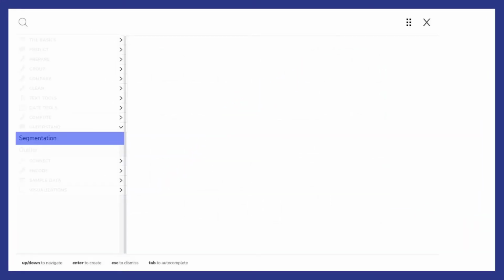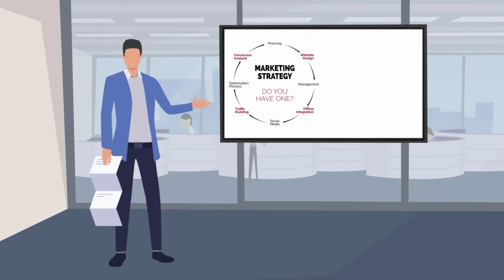How to Do Outlier and Segmentation Analysis in Symon.AI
This is a quick overview of what outlier and segmentation analyses are. Learn how to use Symon for your outlier and segmentation analysis and how it can benefit your business.

Symon is a no-code data science & automation tool that saves time and adds a new dimension of analytical capabilities to your business.